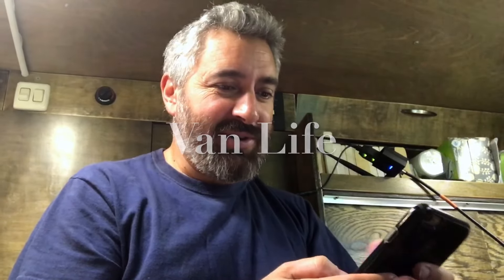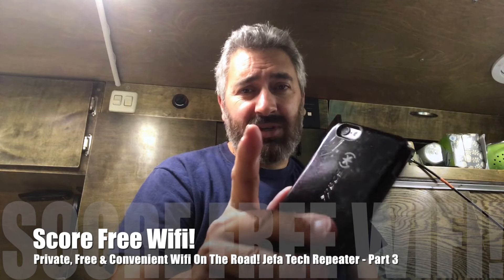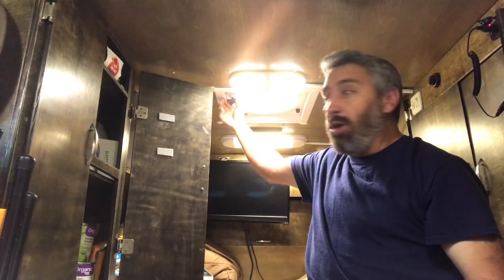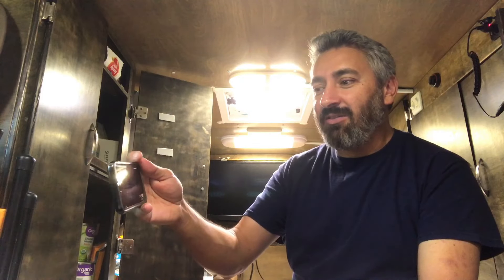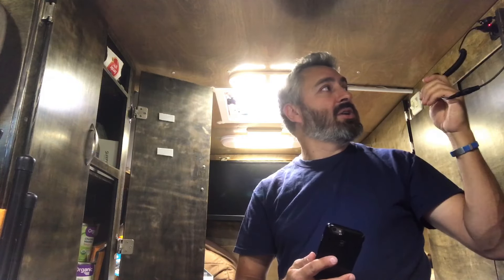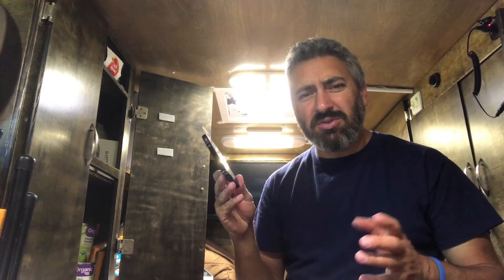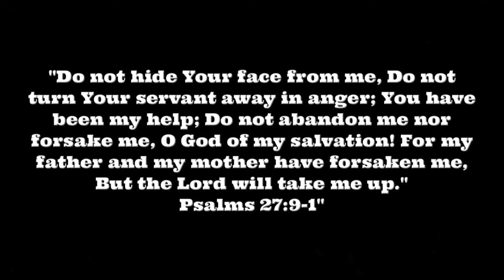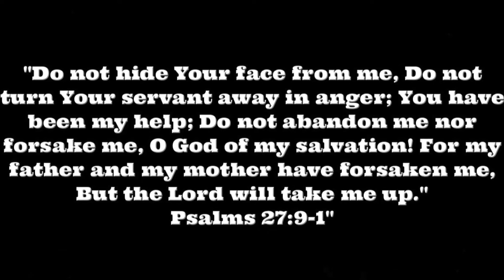Van Life; Score Free Wifi! Private, Free & Convenient Wifi On The Road! JEFA Tech Repeater - Part 3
Thank you very much for buying me a Timmies!

Luis F
Rolling Earth-Ship